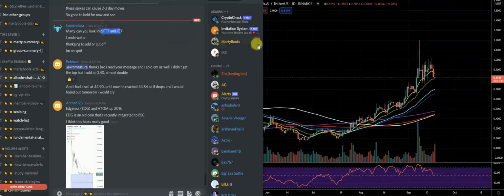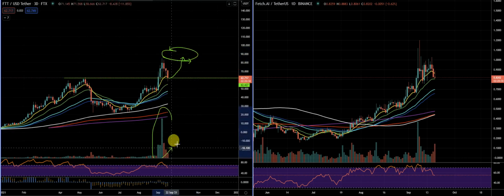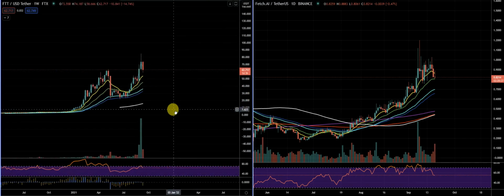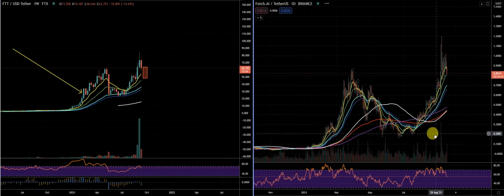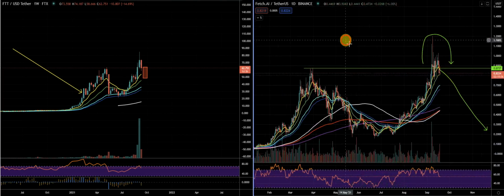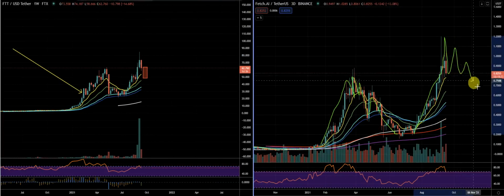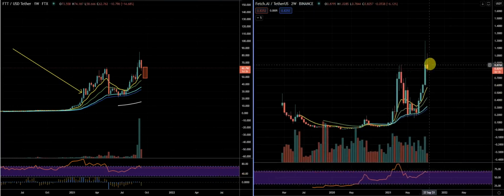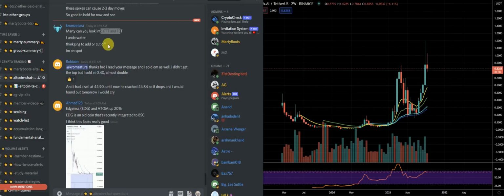FTT coin Review about # crypto